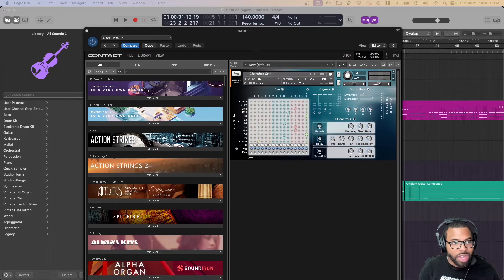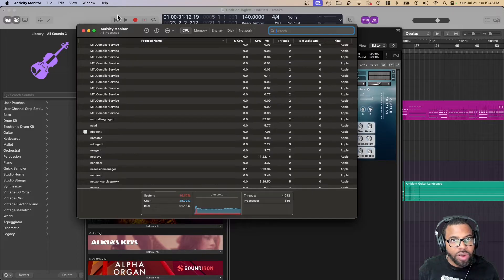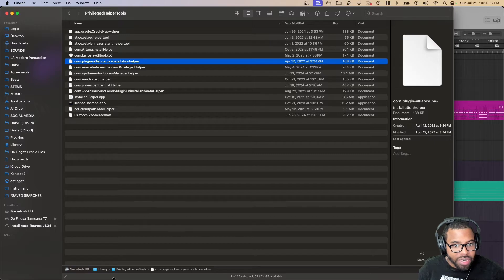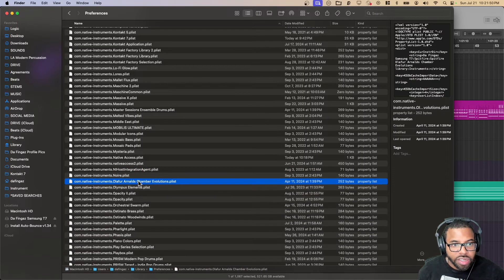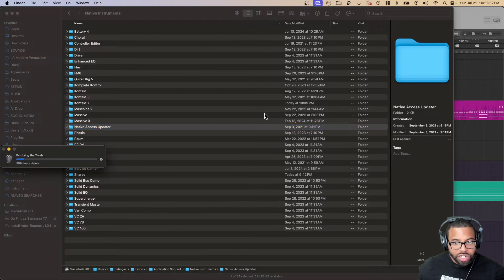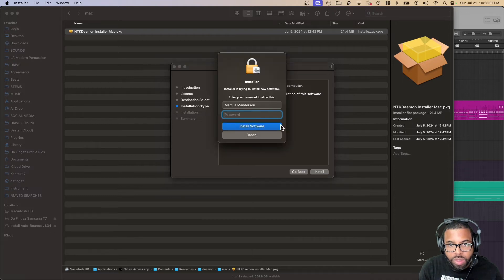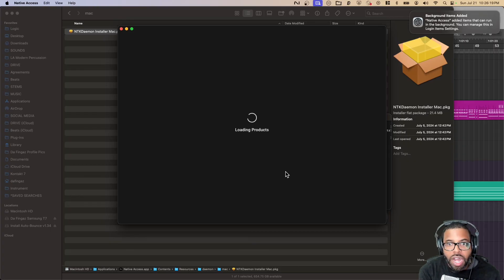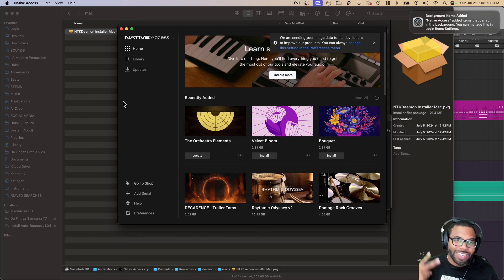Fix Native Instruments Native Access Install Dependencies Error Fast! [10-Minute Guide]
IF YOU USE WINDOWS, SEE SUGGESTED SOLUTION BELOW

► Check out the preferred platform for sharing your music with music supervisors, sync libraries, and sync agents  ➡️

► Are you a Logic Pro user? You NEED this automation tool for bouncing and exporting stems to save hours  ➡️

HERE'S THE WINDOWS SOLUTION (FROM THE NATIVE INSTRUMENTS WEBSITE)

Note: I don't have Windows and haven't tested it out.

Try this and let me know if it works:

Press the Win + R keys on your keyboard to open the Run window.

Type services.msc and click OK.

Right-click NTKDaemonService and select Start.

Close the window and start Native Access.

If Native Access still freezes at startup, please continue:

Quit Native Access and all other Native Instruments software.

Right-click the downloaded file and choose Extract All.

Run the extracted file NTKDaemon 1.x.x Setup PC.exe.

Once the installation is complete, relaunch the Native Access software.

If you face any issues while installing the NTKDaemon, please proceed below.

In some cases, the NTKDaemon installation displays an error relating to system service permissions.

Service 'NTKDaemonService' failed to start.

Please follow these steps to ensure that you have the correct privileges for installing system services on Windows.

Type gpedit.msc into your Windows Start menu and press enter when the app result appears.

In the Local Group Policy Editor navigate to:

Computer Configuration - Windows Settings - Security Settings - Local Policies - User Rights Assignment

Scroll through the list on the right, to find Log on as a service and double-click it.

Click Add User or Group.

Add the user account to the list in order to give permission to log on as a service, and click OK.

Click OK to close the policy editor window.

Try installing the NTKDaemon again.

The NTKDaemon installation should now proceed and Native Access will launch.

If you still have problems, contact their support.

HERE'S THE MAC SOLUTION

Steps to fix the install dependencies error from Native Access (these are directly from the Native Instruments support site). Go through each step carefully, ensuring you are looking for the right files and folders:

1. Open Activity Monitor from Applications ➡️  Utilities ➡️  Activation Monitor.app

2. Check if the following processes are running: NTKDaemon, Native Access Helper, Native Access Helper (GPU), Native Access Helper (Renderer)

3. If they are running, select them and click the X button to stop them.

Please delete the following files and folders:

* Macintosh HD ➡️  Library ➡️ Launchdaemons ➡️ com.native-instruments.NativeAccess.Helper2.plist

* Macintosh HD ➡️ Library ➡️ Privilegedhelpertools ➡️  com.native-instruments.NativeAccess.Helper2

* Macintosh HD ➡️ Users ➡️ *Your User Name* ➡️ Library ➡️ Preferences ➡️  com.native-instruments.Native Instruments.plist

* Macintosh HD ➡️  Users ➡️  *Your User Name* ➡️  Library ➡️  Preferences ➡️  com.native-instruments.NTKDaemon.plist

* Macintosh HD ➡️  Users ➡️  *Your User Name* ➡️  Library ➡️  Application Support ➡️  Native Instruments NTK (folder)

* Macintosh HD ➡️  Users ➡️ *Your User Name* ➡️  Library ➡️  Application Support ➡️  Native Instruments ➡️  Native Access (folder)

Note: the User Library folder is hidden. To access it, click on Go in the menu bar and press down the Alt key. You'll now find the Library entry in the menu.

Empty the trash.

Restart NTKDaemon

1. Open the Applications folder, right-click (or CTRL click on Mac) Native Access and select Show Package Contents.

2. Navigate to: Contents ➡️  Resources ➡️  daemon ➡️  mac

3. Right-click the NTKDaemon Installer Mac and select Open.

4. Follow the installation procedure.

Restart Native Access Helper
1. Open Terminal from: Applications ➡️  Utilities ➡️ Terminal.app

2. Copy the following command line, paste it into Terminal and hit Enter:

sudo launchctl enable system/com.native-instruments.NativeAccess.Helper2

3. Enter your macOS password when prompted.

4. Start Native Access.

That's it. The process should take about 10 minutes total. Unfortunately...I have to do this about every 2-3 months so...I'll be using this video often.

Da Fingaz